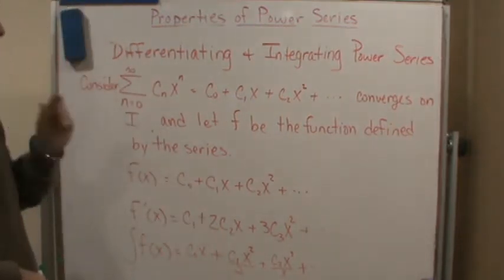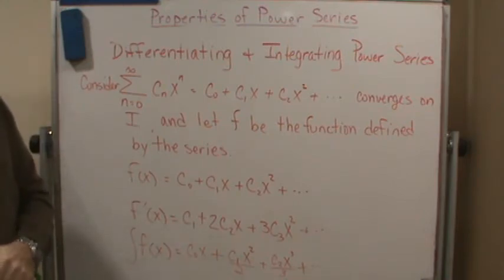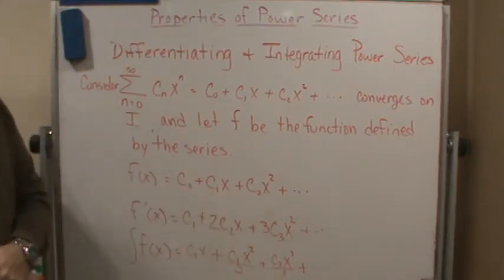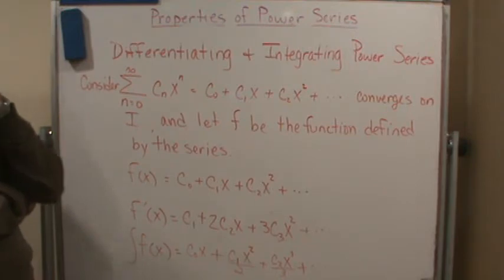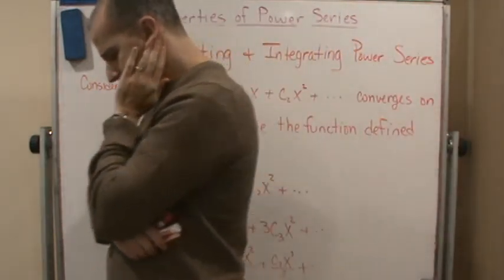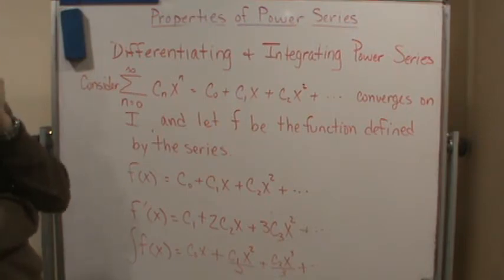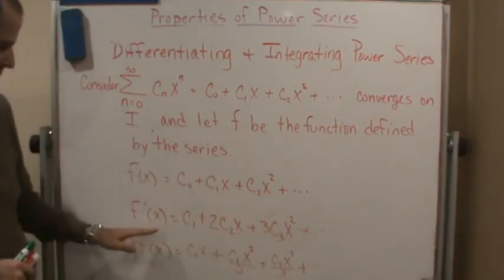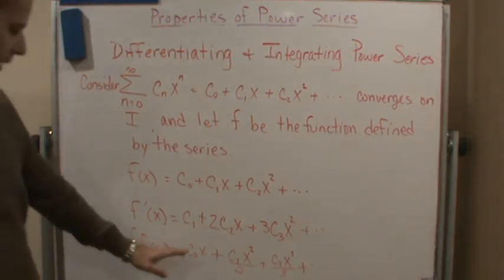Calc2 Differentiating and Integrating Power Series Intro